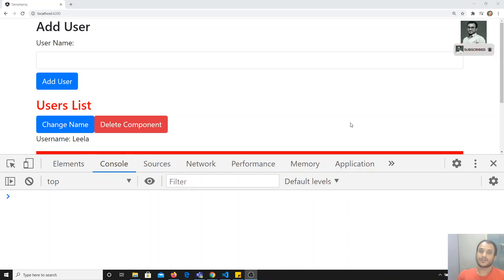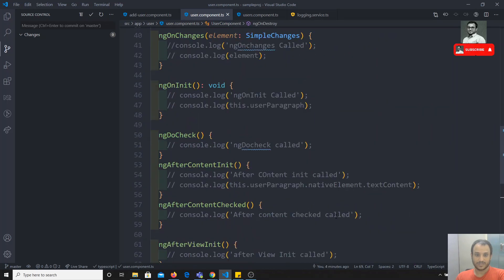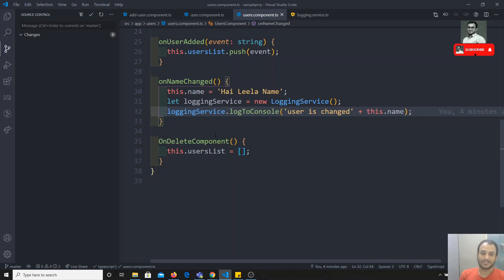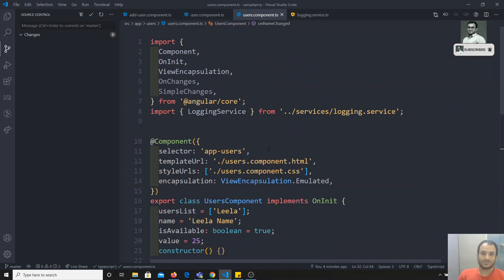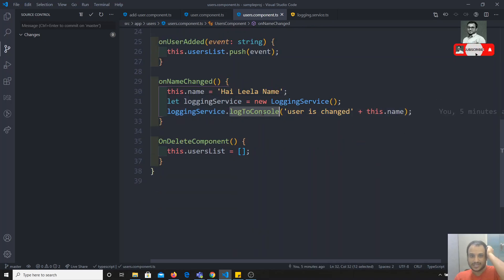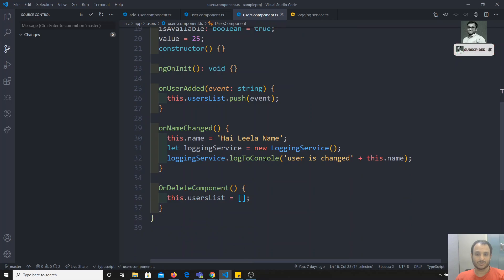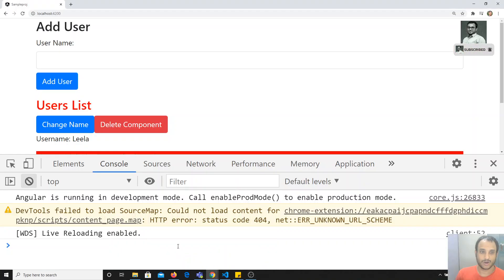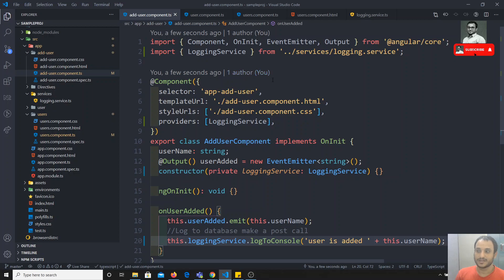41. Injecting services into components using Dependency Injection through Providers in the Angular.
Hi Friends
In this video, we will see how to inject the services into the components using dependency injection in the angular.